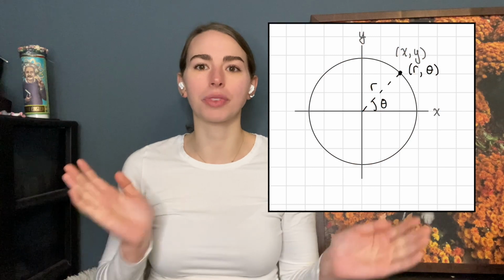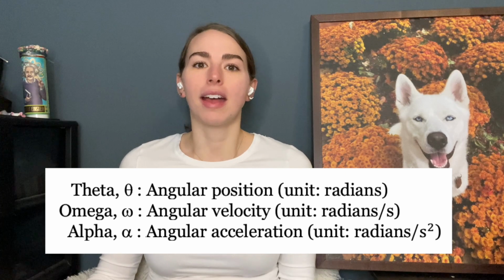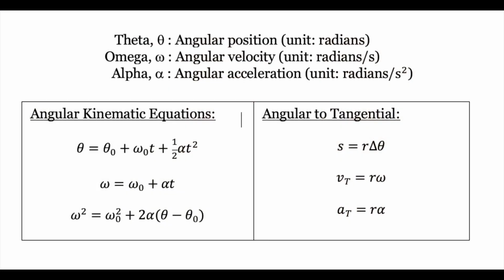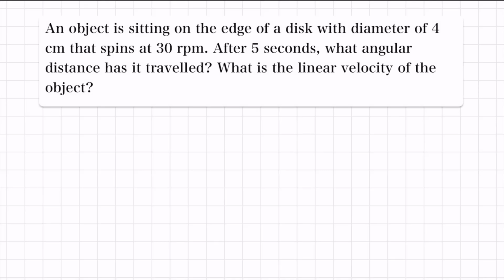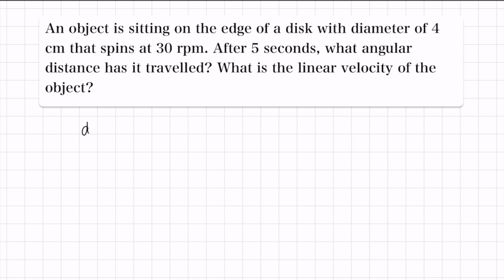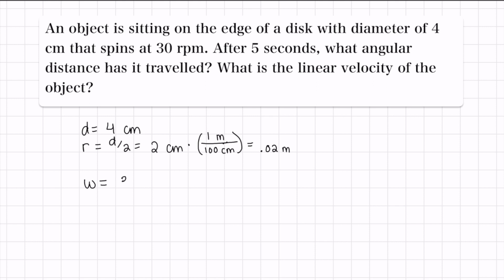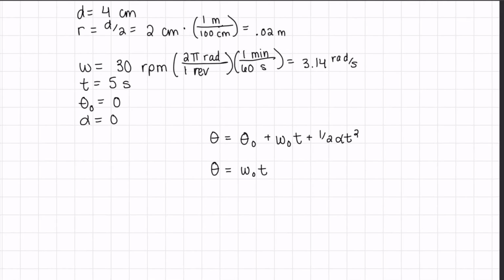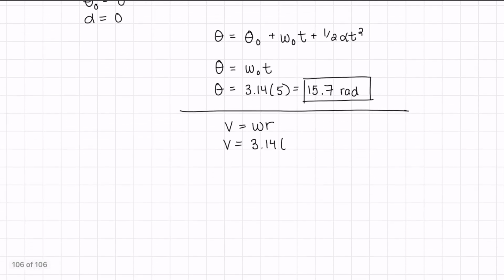Circular Motion Part 1: Angular Kinematics | Problem-Solving Series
In this video I will be covering angular (aka rotational) kinematics. I go on a bit of a tangent (pun intended) about the axes/coordinate systems we want to use when dealing with circular motion problems. I show the rotational kinematic equations as well as how to go from angular to linear quantities.